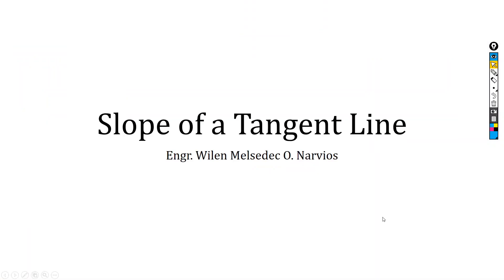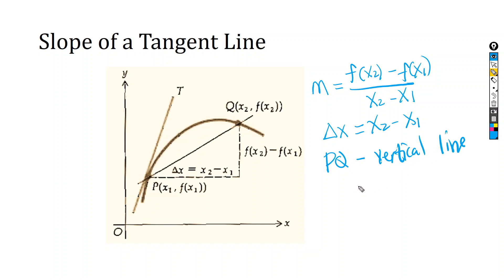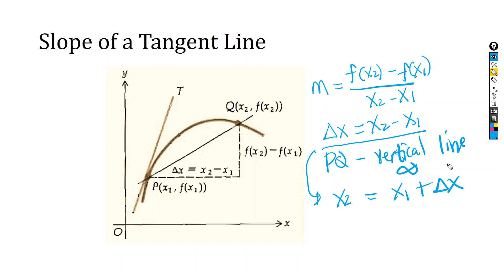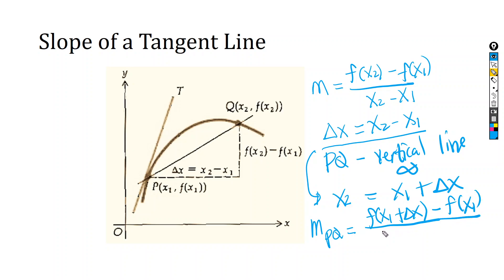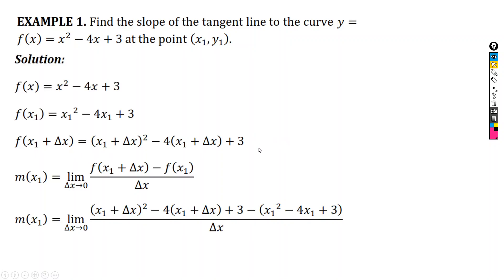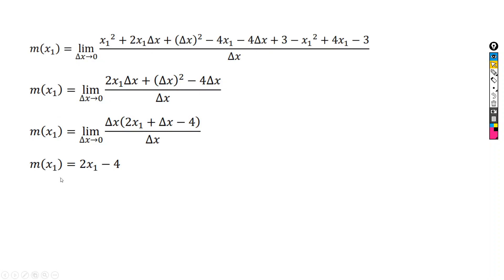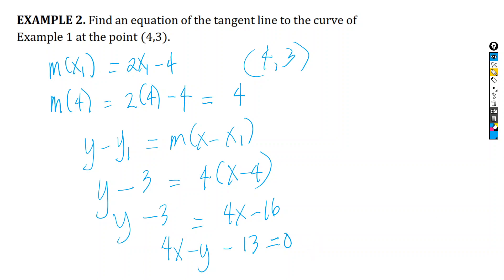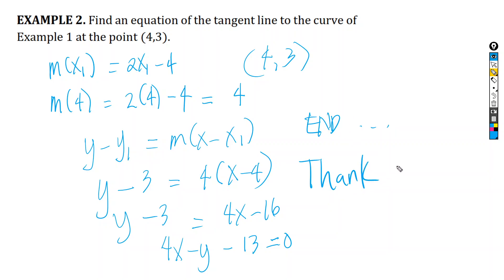Slope of a Tangent Line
The slope of a Tangent Line to the curve of a Function.